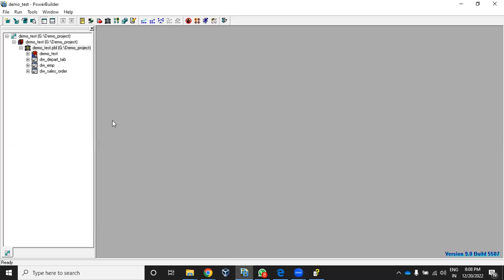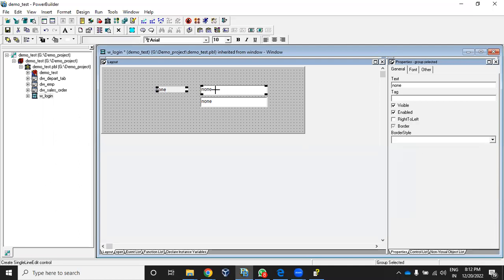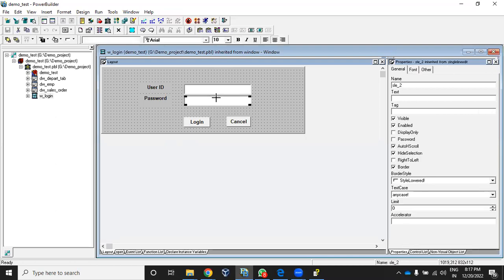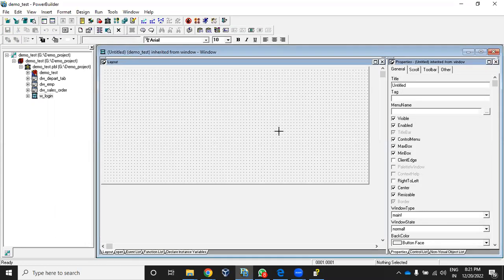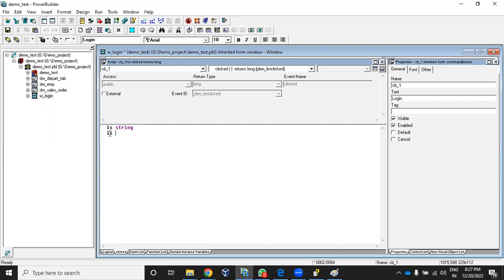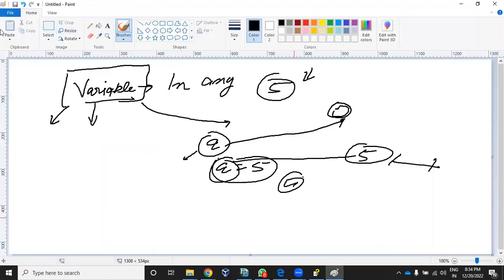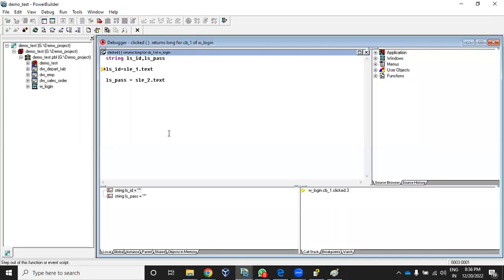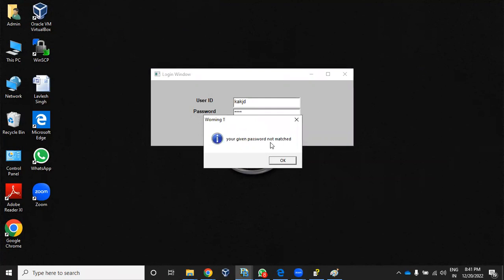How to create first login window in Power Builder.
for Every power builder application we required to create work space, target and library after you can create add first application object.